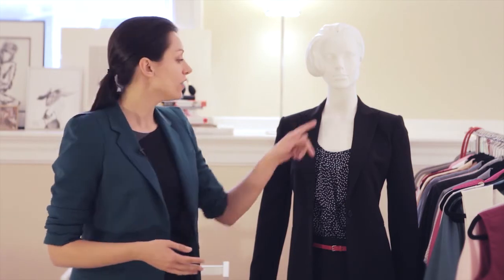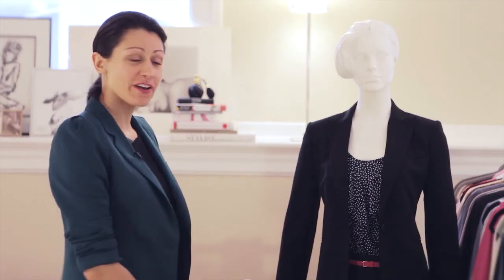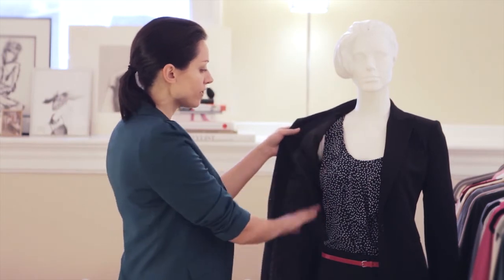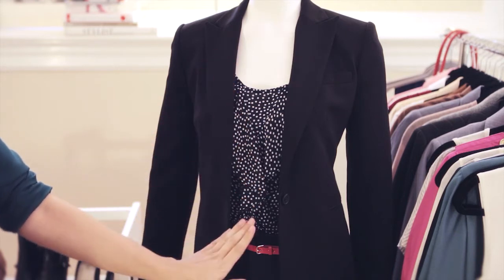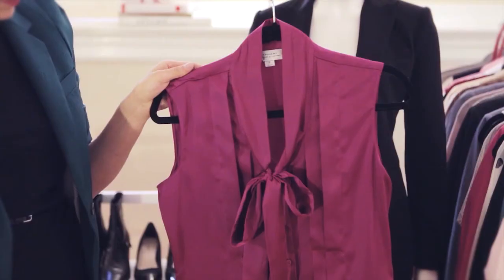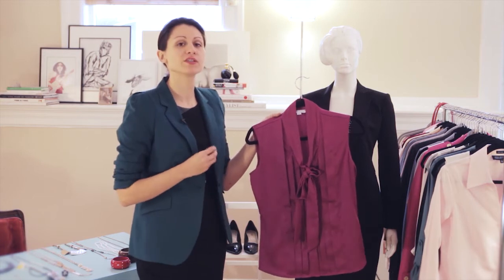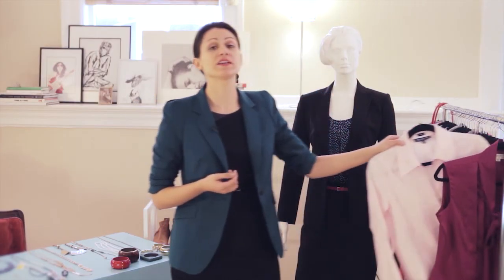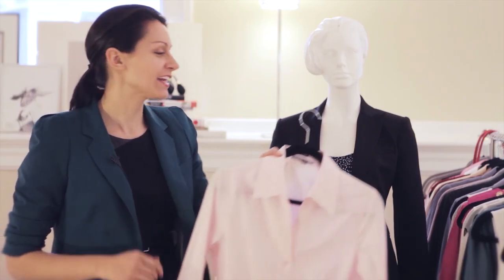How to Wear a Blouse Under a Business Suit : Fashion for Women Over 40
Wearing a blouse under a business suit always requires you to keep a few important things in mind. Wear a blouse under a business suit with help from a style expert in this free video clip.

Bio: Bryn Taylor is a style expert and founder of The Re-Stylist, a personal styling firm in New York and San Francisco.
Filmmaker: Pierre Forcioli-Conti

Series Description: There is never an age that is considered "too old" to be fashionable - its all about what you wear and how you wear it. Learn about fashion for women over 40 with help from a style expert in this free video series.